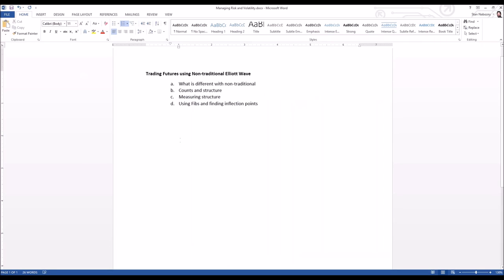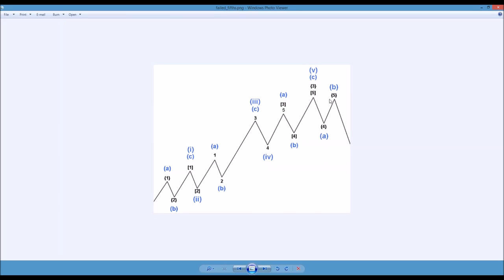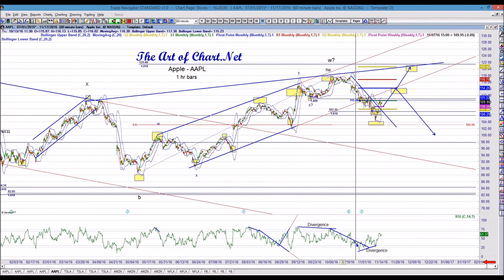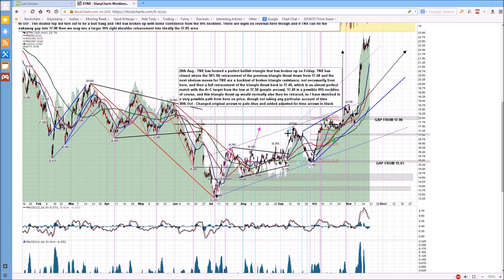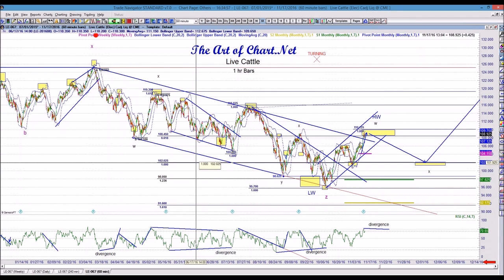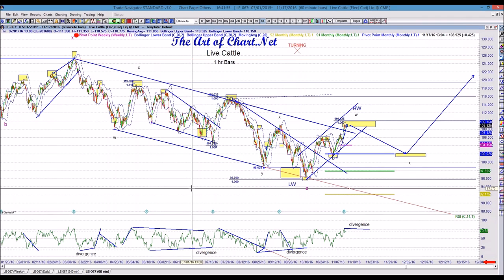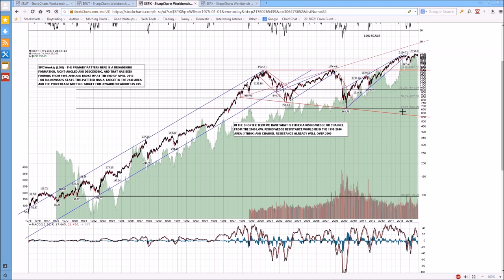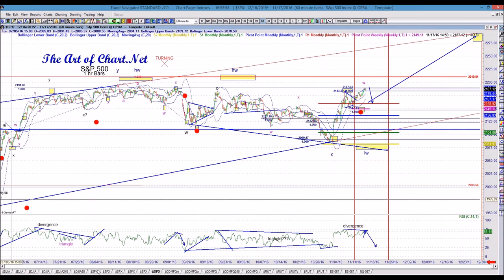Trading Futures using Elliott Wave HD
Today’s video is a basic primer on trading futures using Elliott Wave and a method to identity market structure.